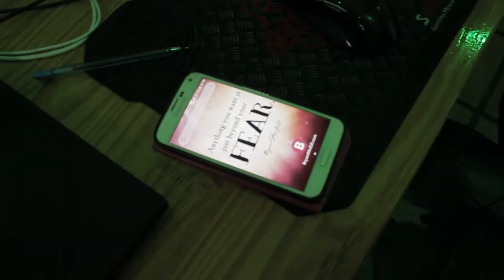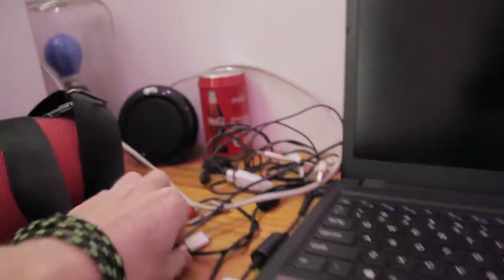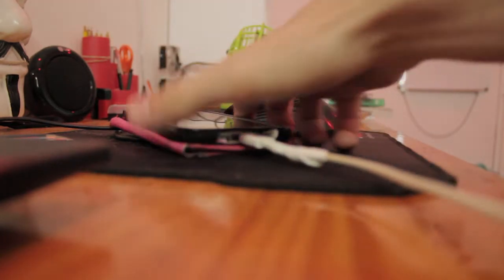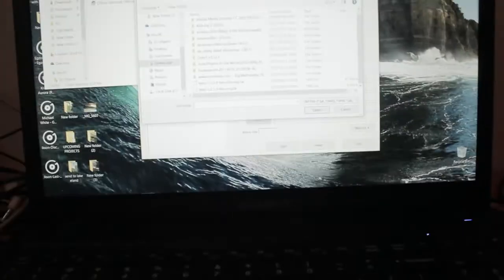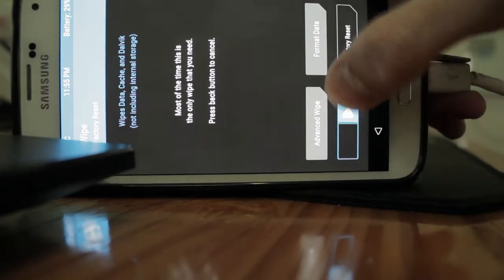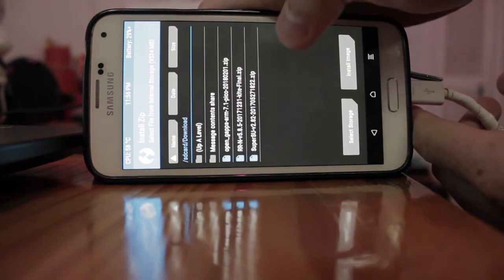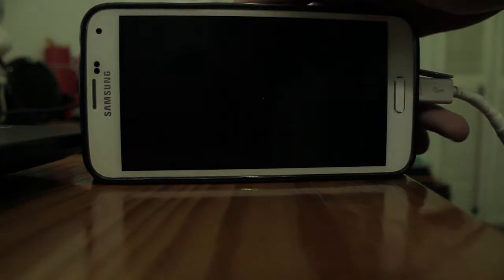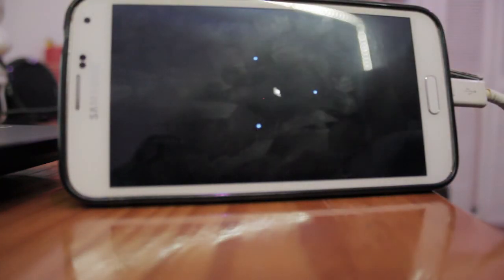How To Install Android 7.1.2 Nougat on Galaxy S5 | RR ROM